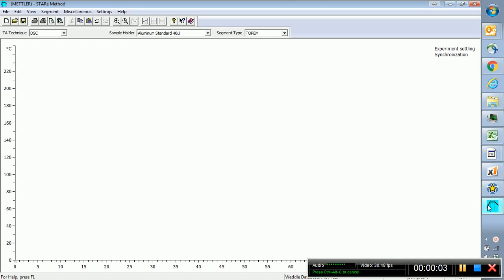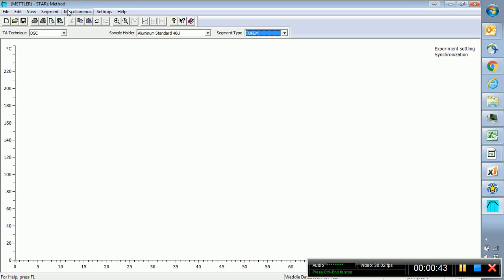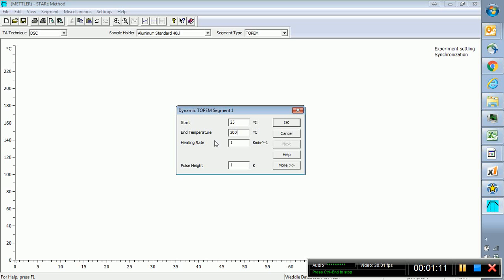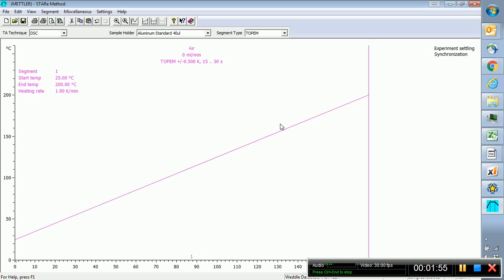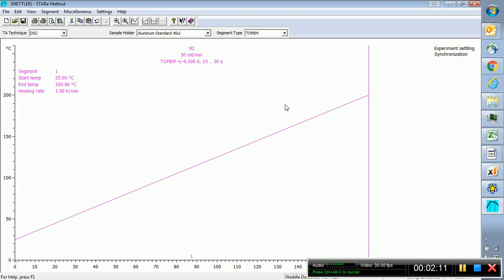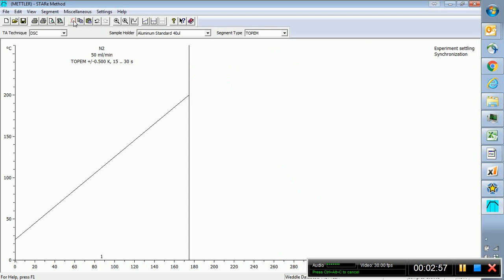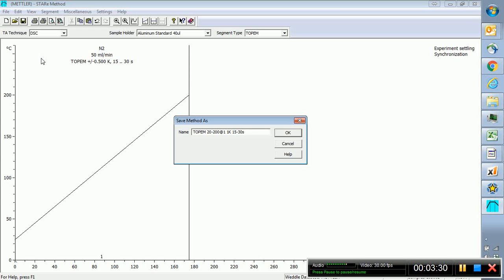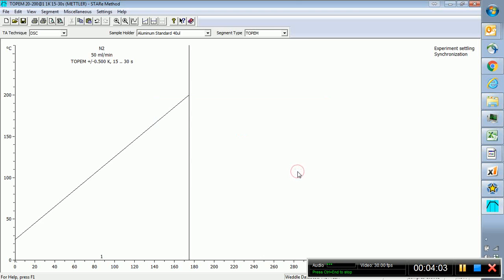Creating a TOPEM Method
Basic steps to create a TOPEM modulated temperature DSC method using Mettler-Toledo's STARe software.